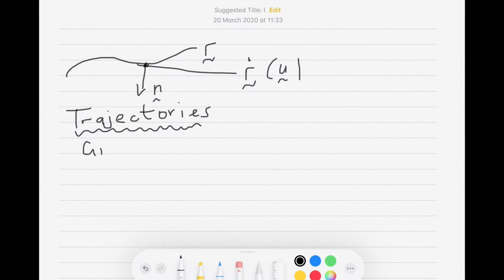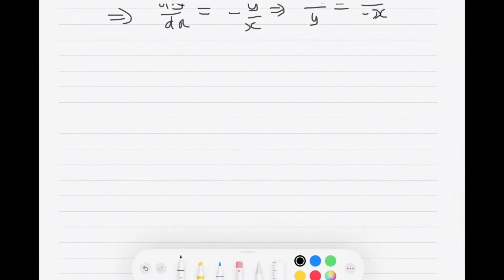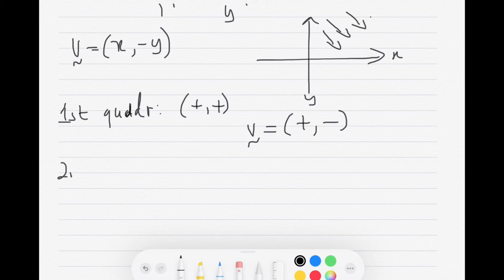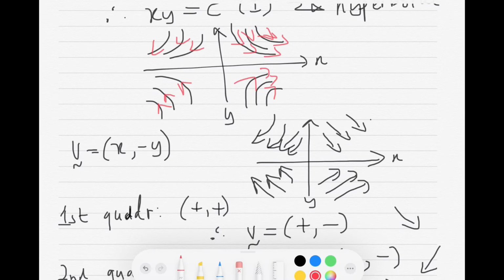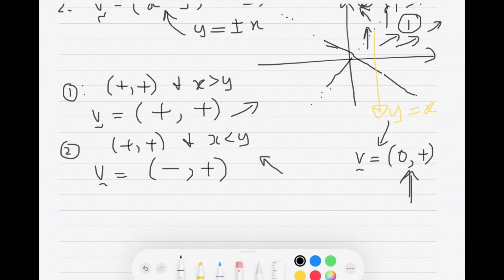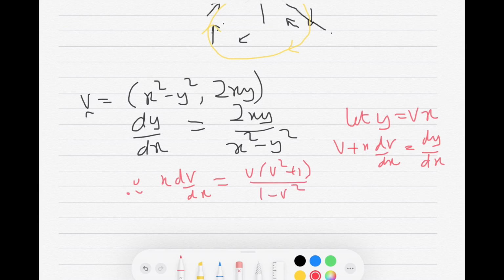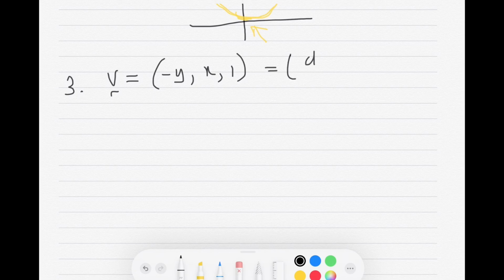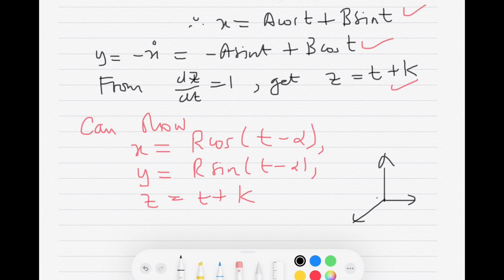lecture4 trajectories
We construct the trajectories given the vector fields, ie., given the tangent vectors, we construct the paths, parametrized or otherwise.